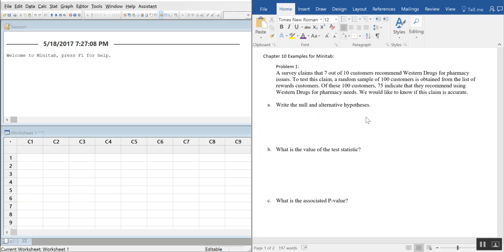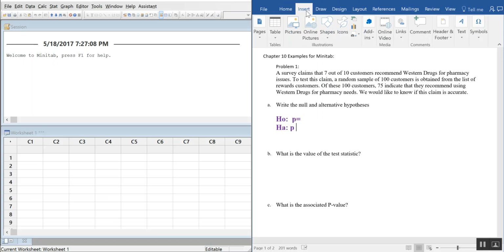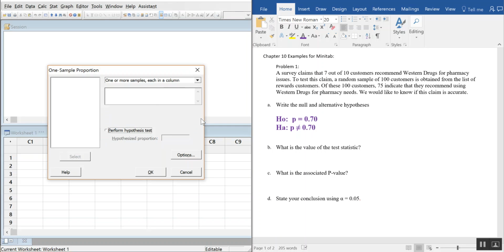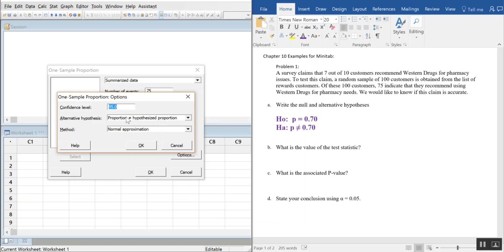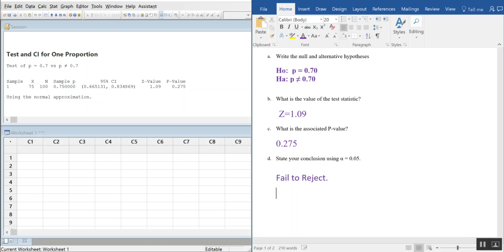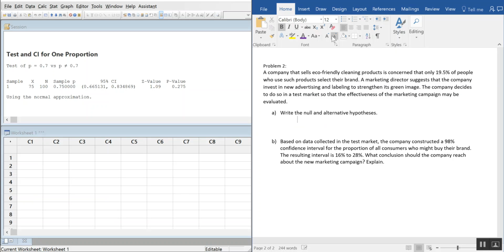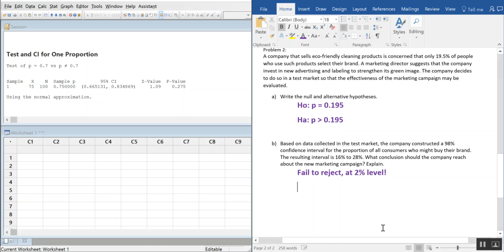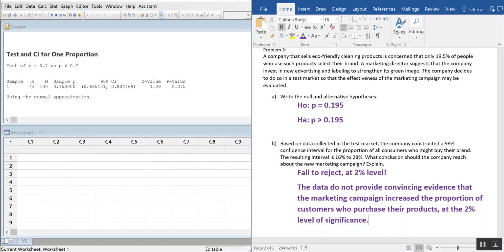Chapter 10 Examples with Minitab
One minitab example and one illustrating how confidence intervals relate to hypothesis testing.